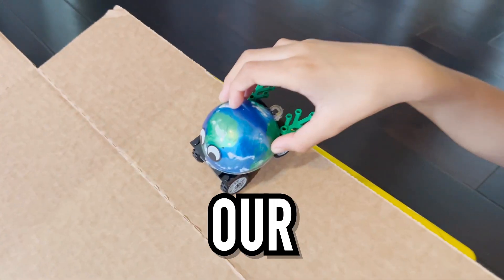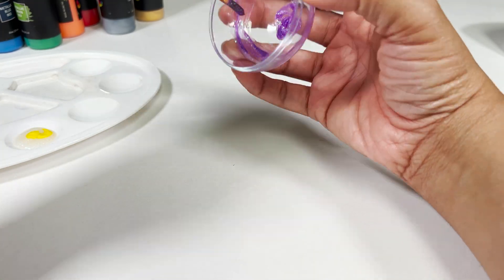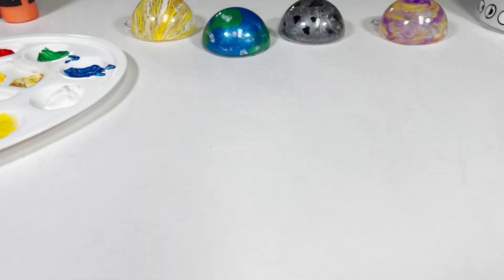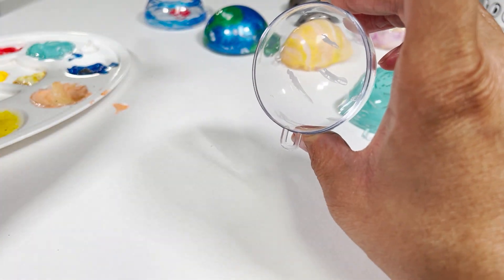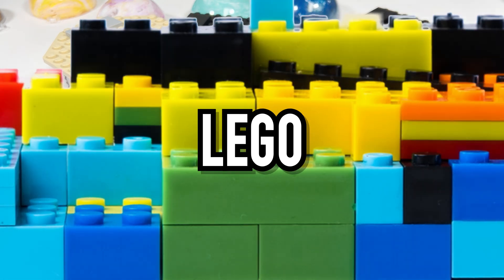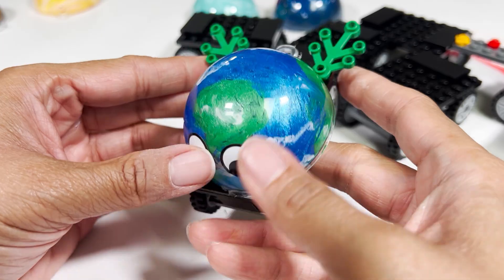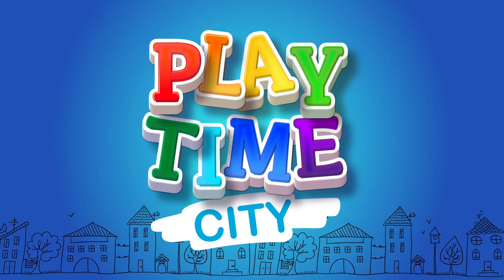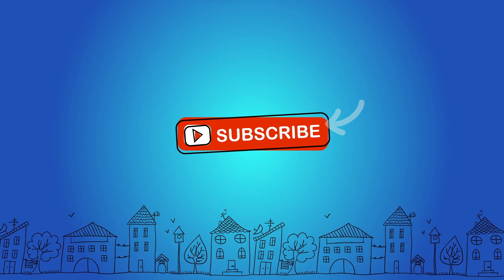How to Make Toy Planet Cars that Race! Solar System Activity for Kids - Planets on Wheels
Planets on wheels, a fun activity for the kids that will help them learn the colors of the planets and their orbit order, rotation speed and more.

Supplies:
6x8x1 building brick
2x2x2 building brick
Black and white eye stickers
2x4x1 flat tile brick
Tire/Wheel set
Plastic ornament balls

Building process time lapse with LEGO blocks. Stock Videos by Vecteezy